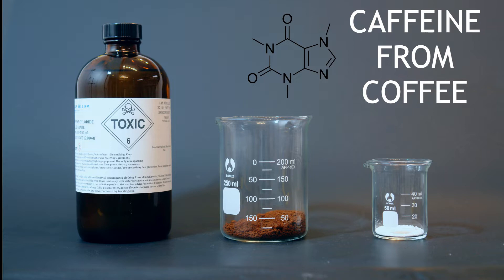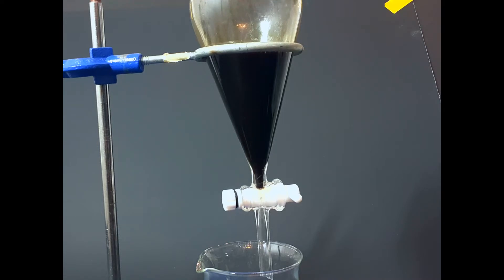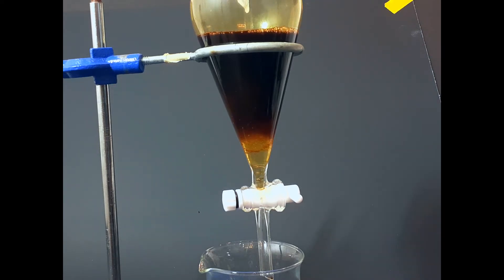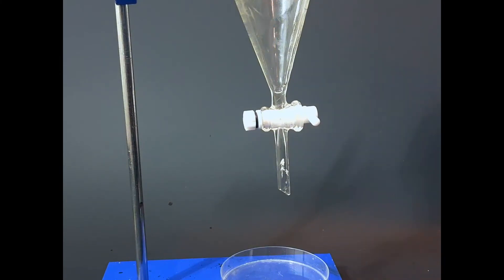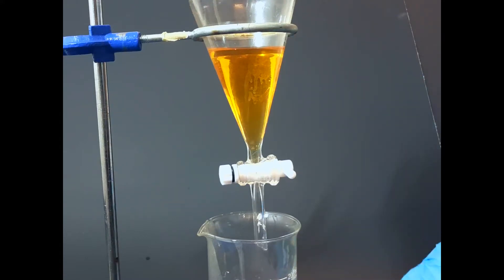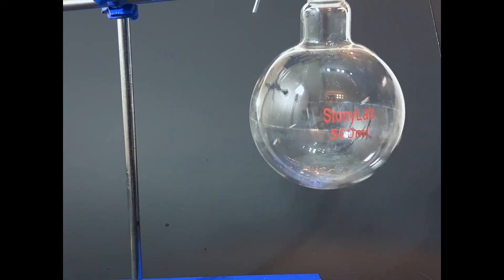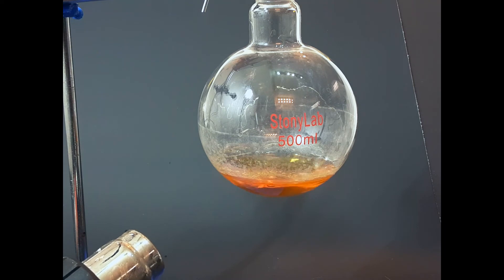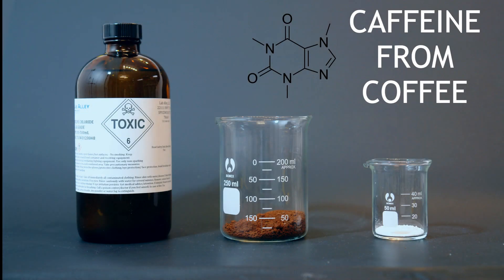Extracting caffeine from coffee(sort off)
Extracting caffeine from coffee
classic chemistry experiment